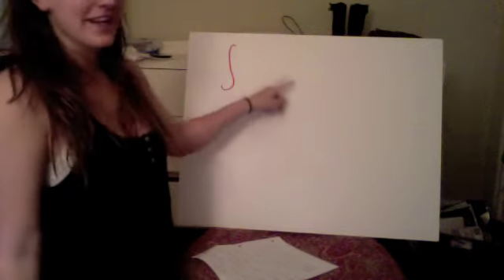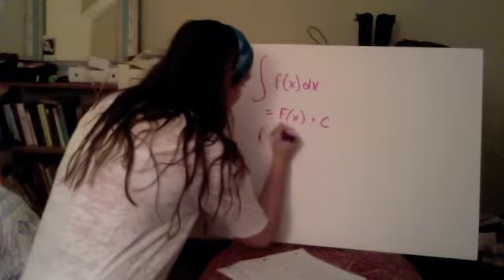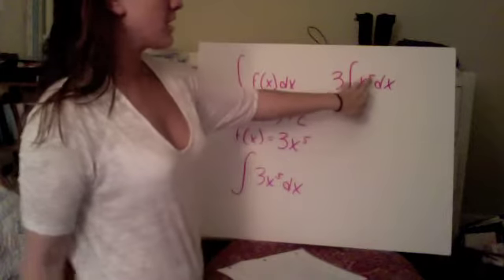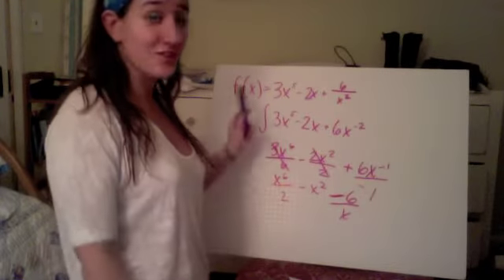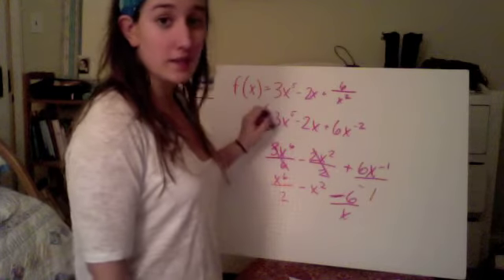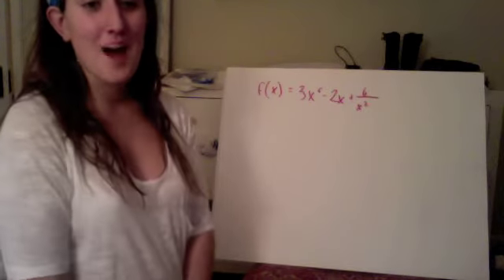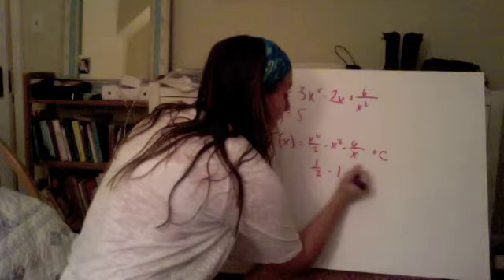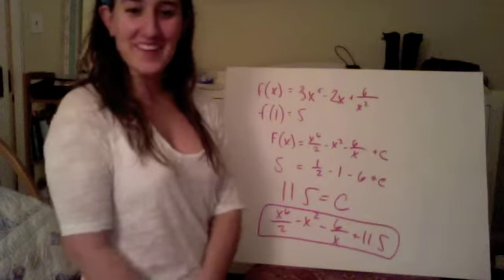intro to calc project